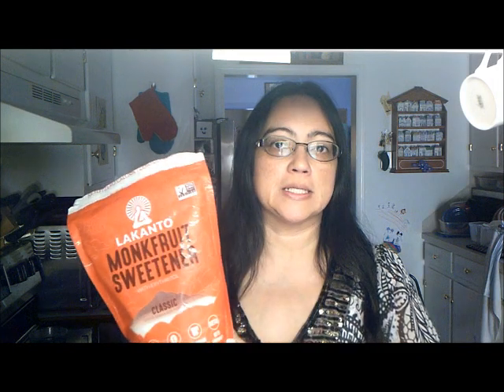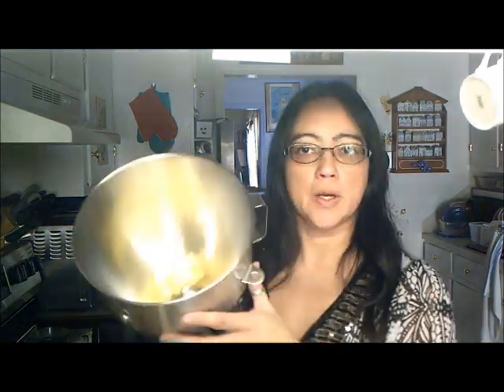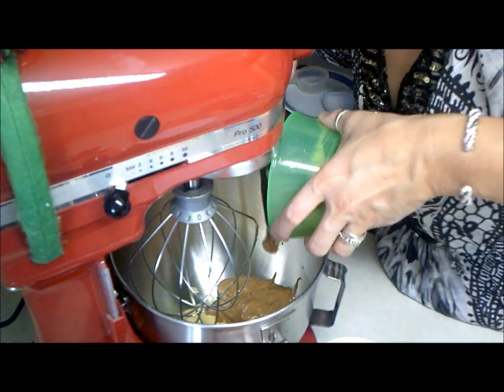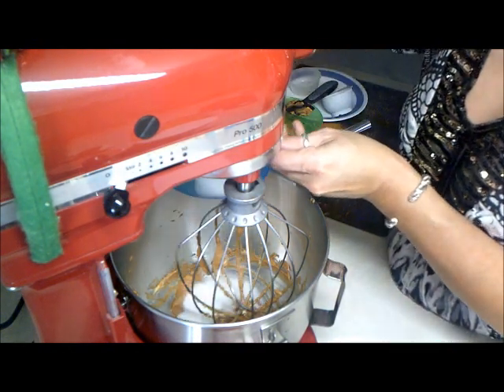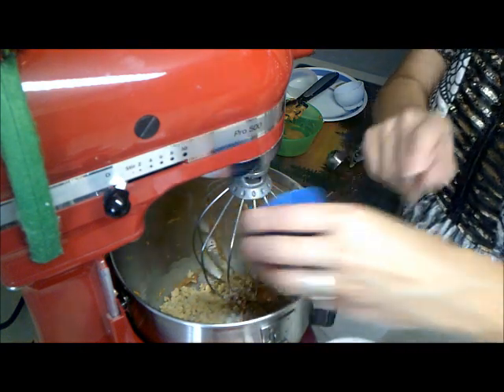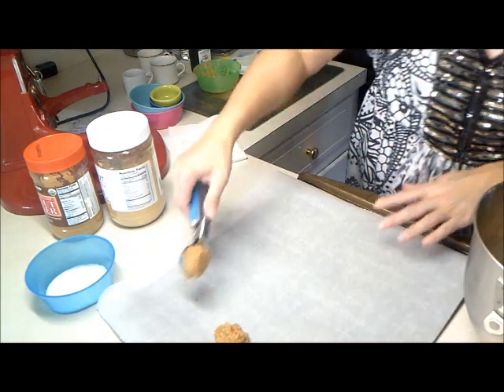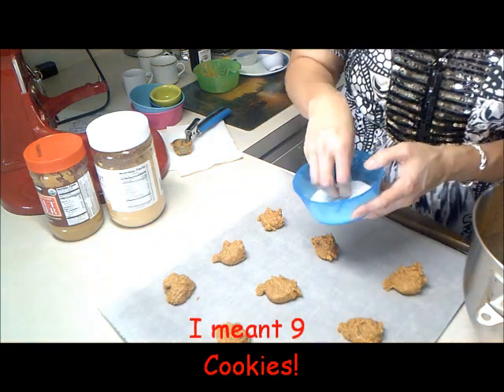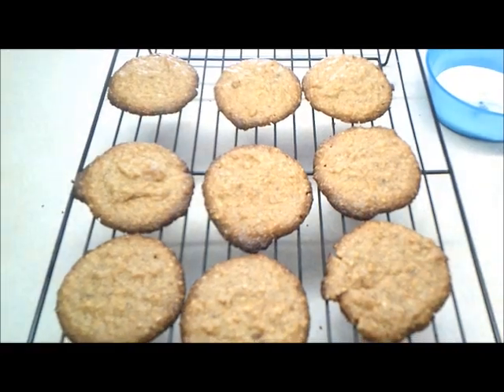Keto Peanut Butter Cookies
These are peanut butter cookies that I made with macadamia nuts.  I was trying to make a crispy version.  I am experimenting here and I liked the way they came out.  They were a very rich peanut butter cookie.  If you try them, I hope you like them.

This is a very wet batter so you need to make sure you watch the cookies closely as all temperature ovens can vary.

Ingredients:
-1/4 Cup of Room Temperature Butter
-2 Tbsp of a Peanut Protein Powder or Flour/ I used Tru Nut
- 1/4 Cup of Peanut Butter
-1/4 Cup of Lakanto Classic
-1/4 Cup of Swerve Brown
-1/4 Tsp of Baking Powder
-1/4 Tsp of Baking Soda
1/2-1 Tsp of Vanilla Extract
-4 Oz of Macadamia Nut Flour